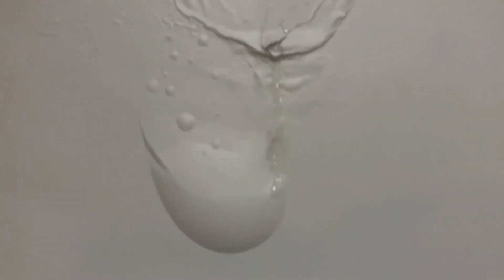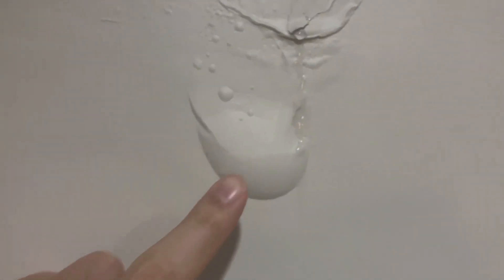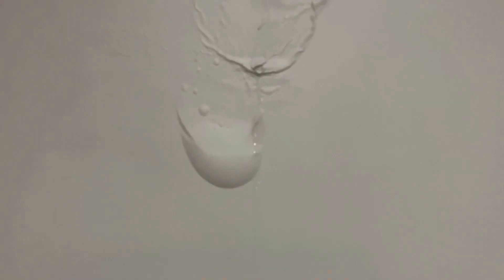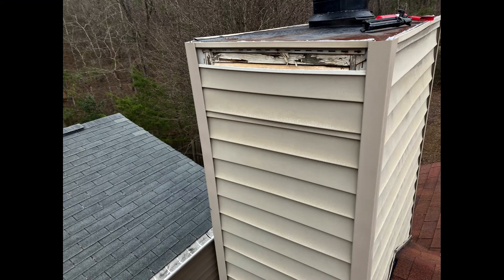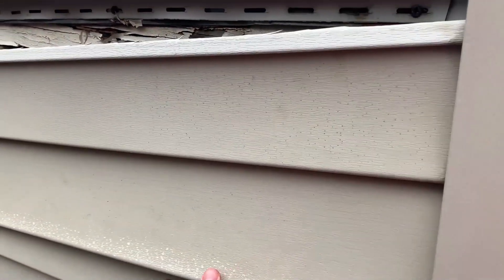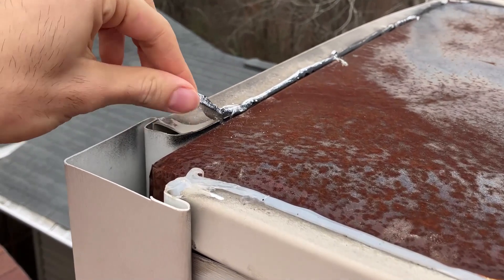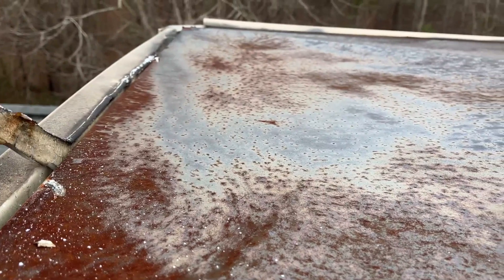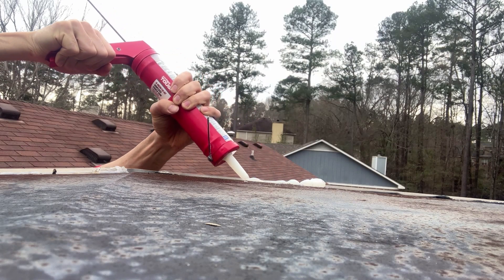Water Leaking through the Wall While Raining - Prevent Further Water Damage (Damp Wall) Using Caulk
Water is leaking through the wall near the fireplace while raining
This video is to prevent further water damage (penetrating damp wall) using GE Silicone waterproof sealant caulk